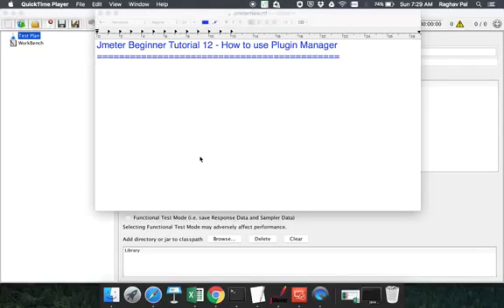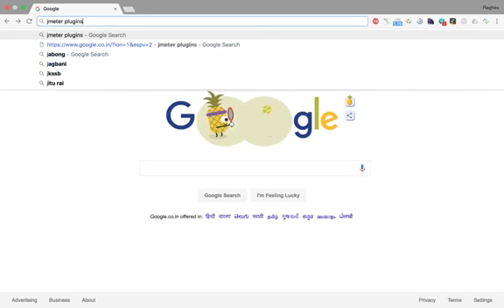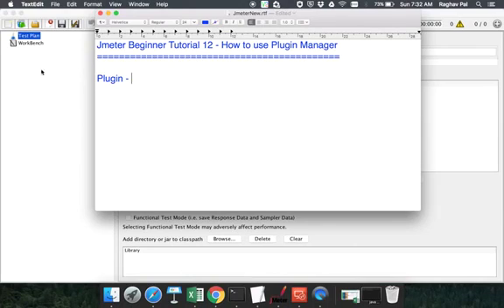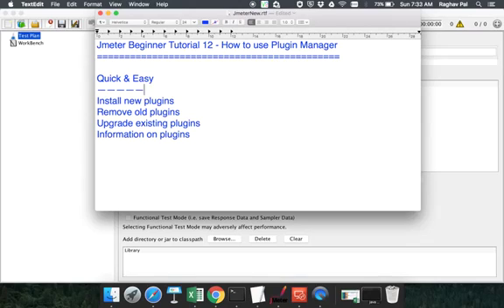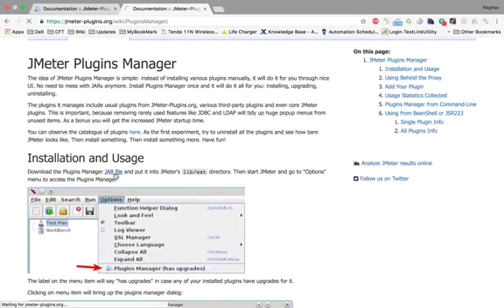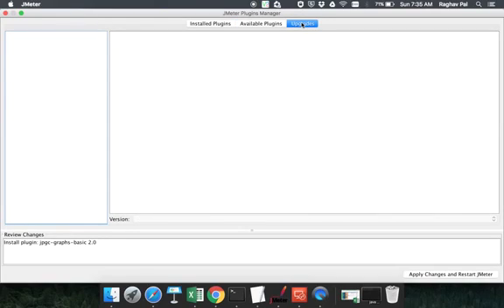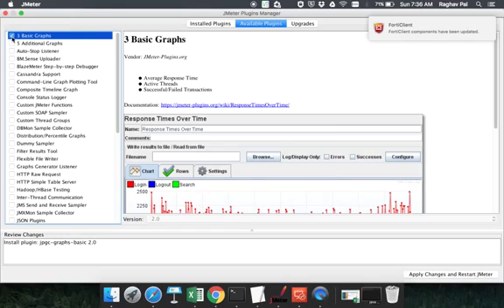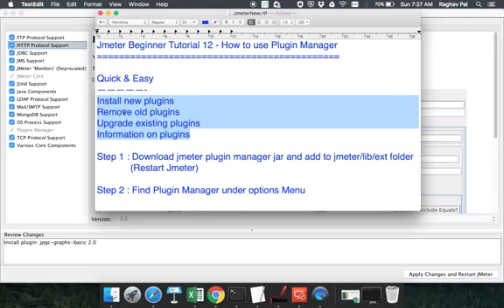JMeter Beginner Tutorial 12 How to use Plugins Manager YouTube 360p